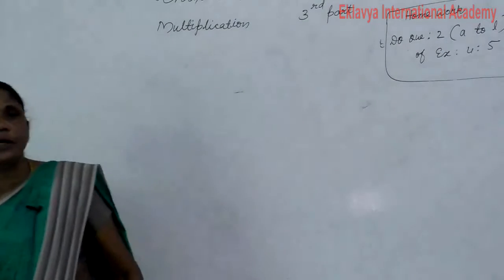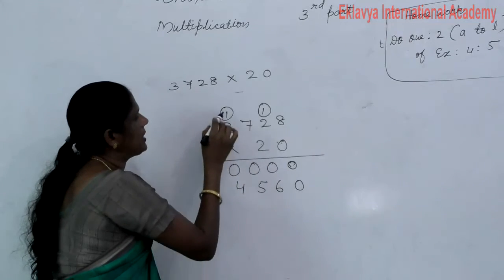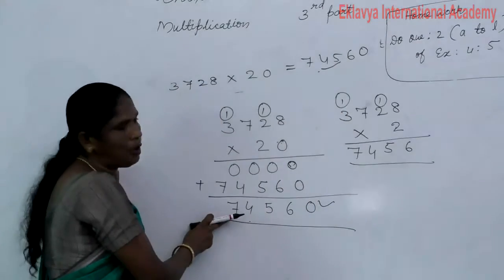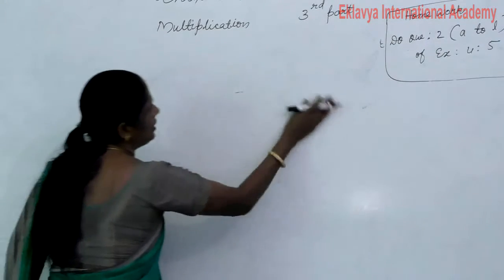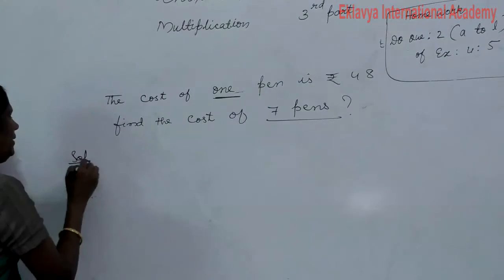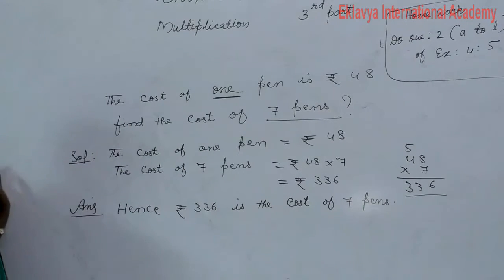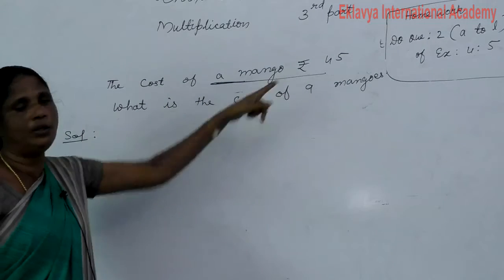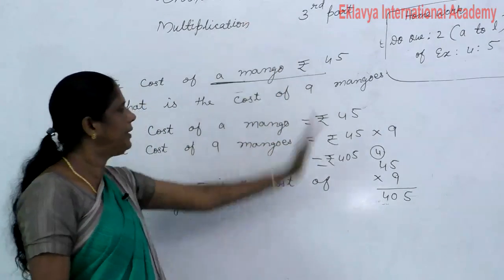III Maths Multiplaction 2